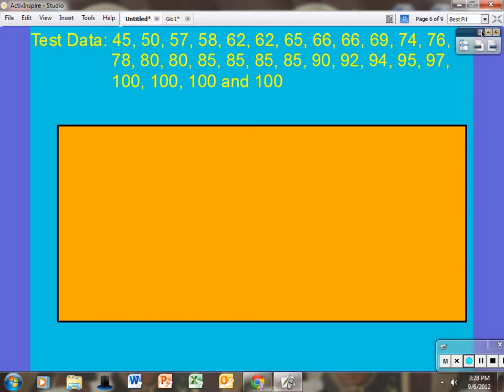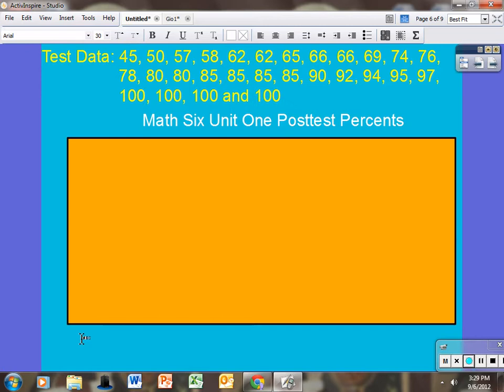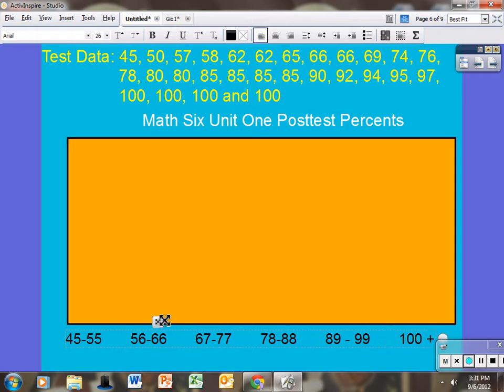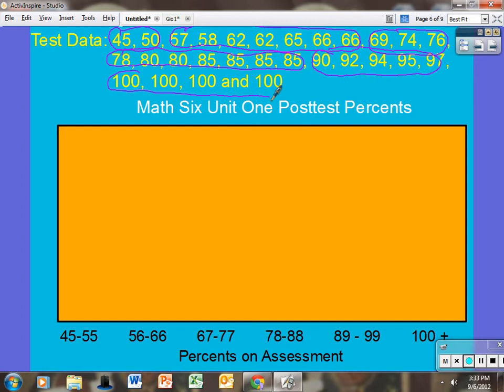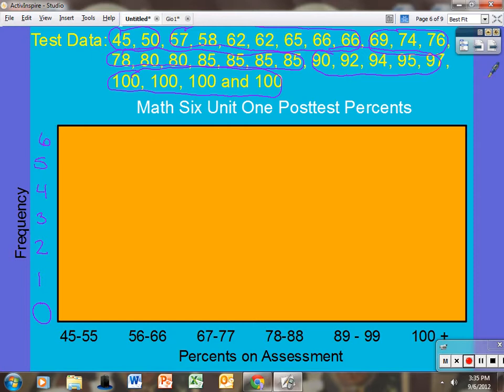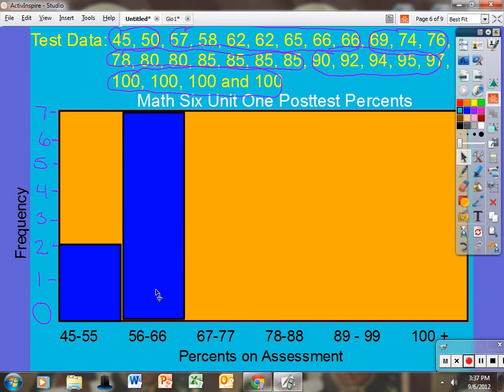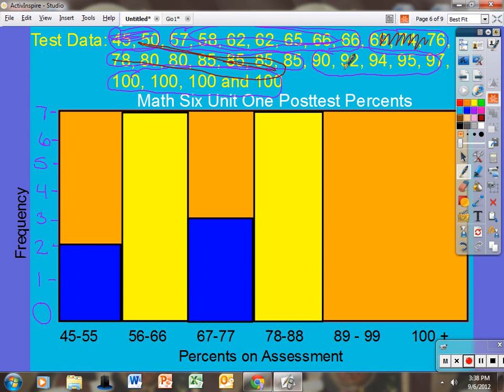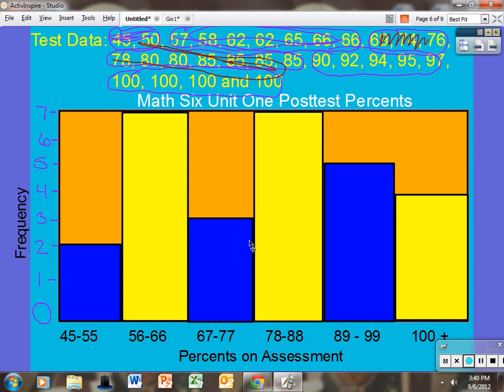Math Six: Histograms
This is a thirteen minute video on how to construct a histogram.